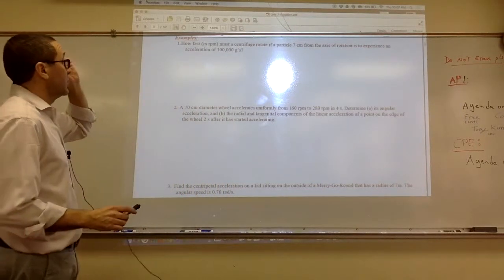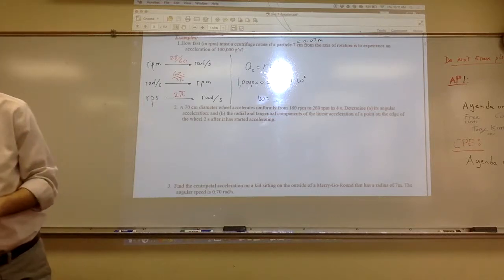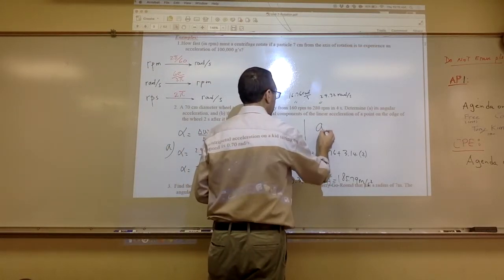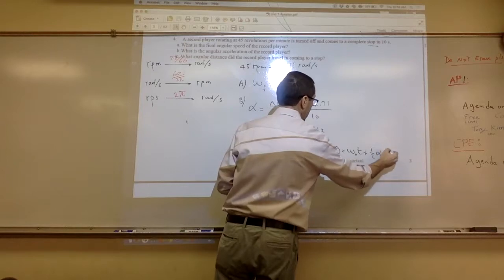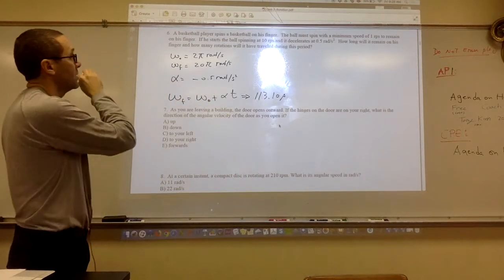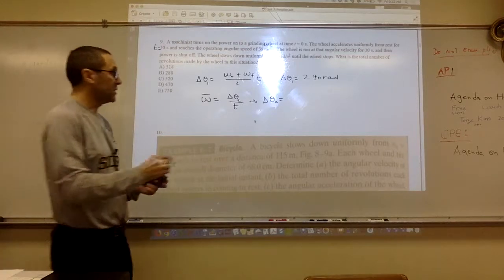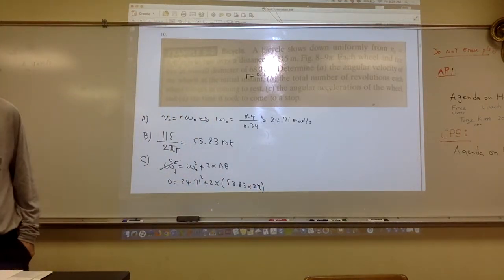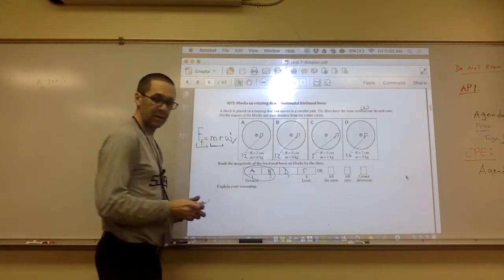Rotational kinematics part 2 AP